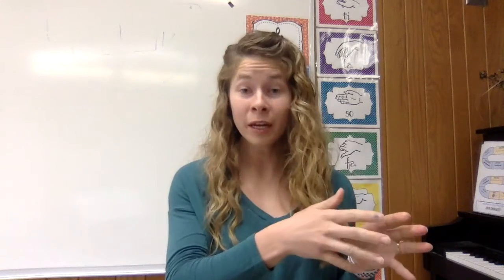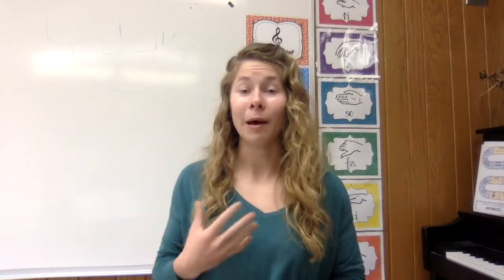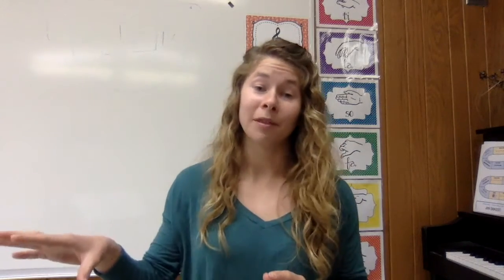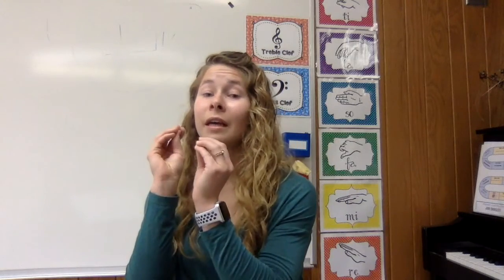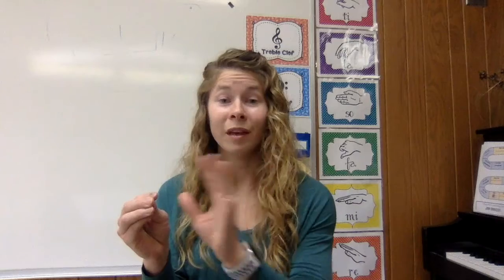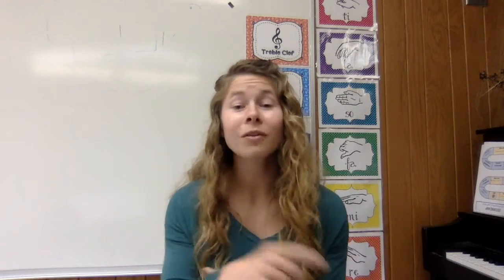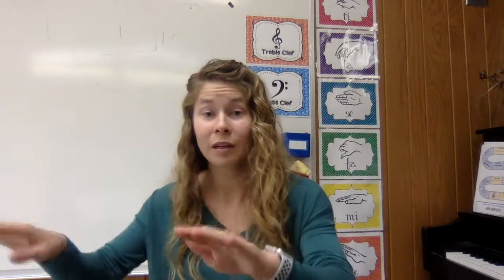Unison vs Parts